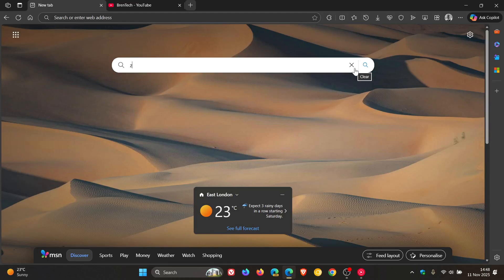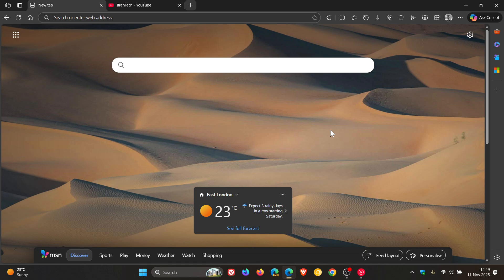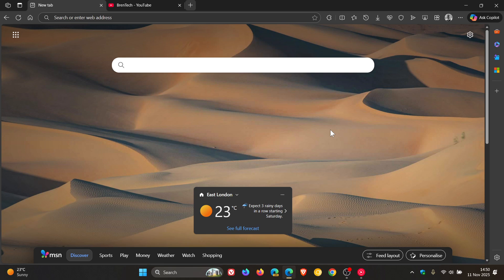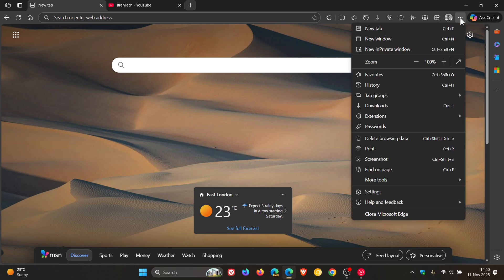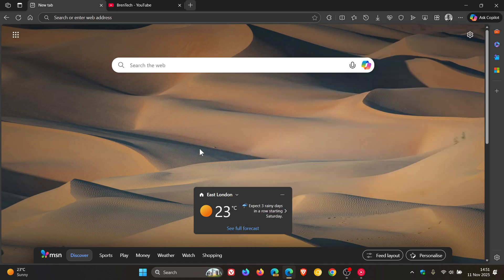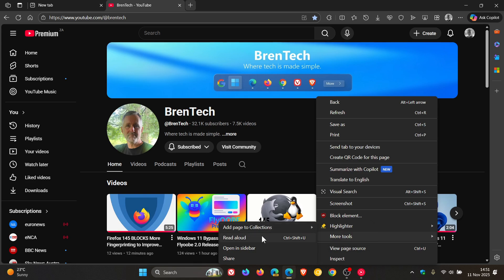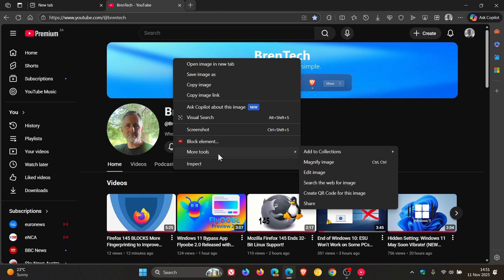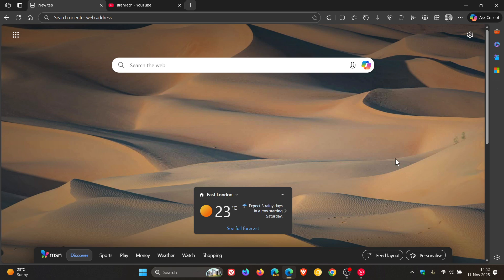Microsoft Quietly Fixes Edge's BLOATED Right-Click Menu!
After years of complaints, Microsoft Edge now has a cleaner, less overwhelming right-click menu